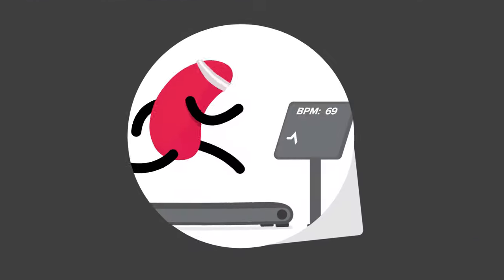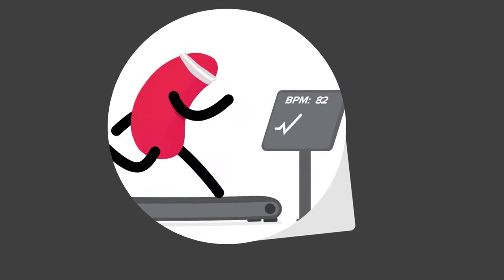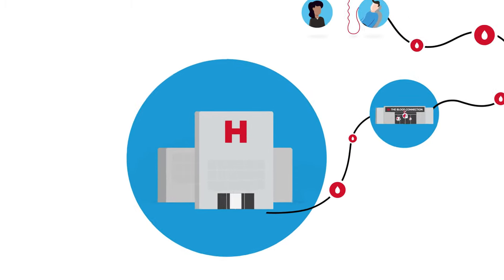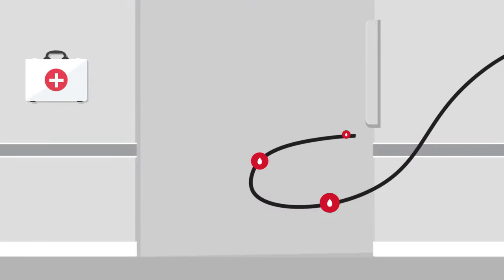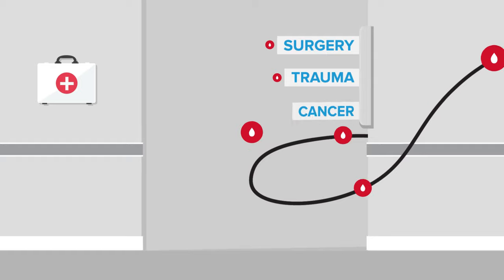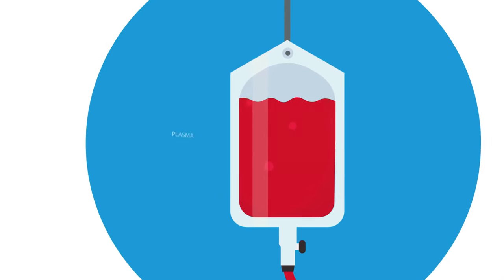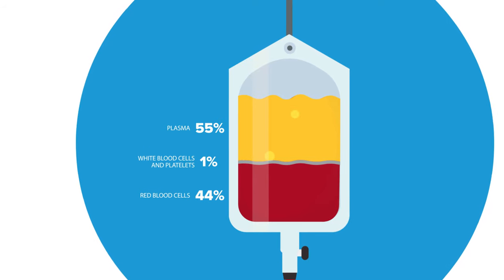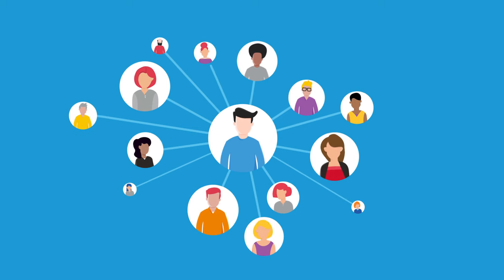What Happens To My Blood After I Donate?